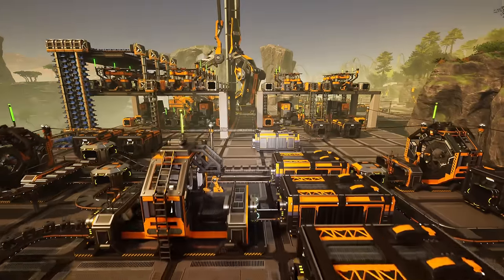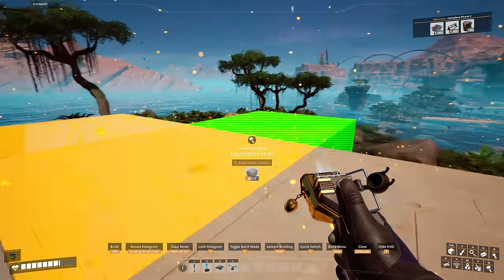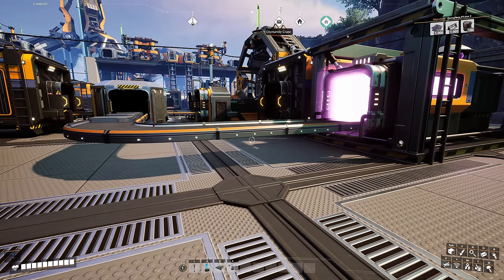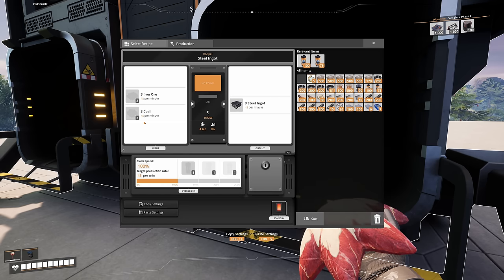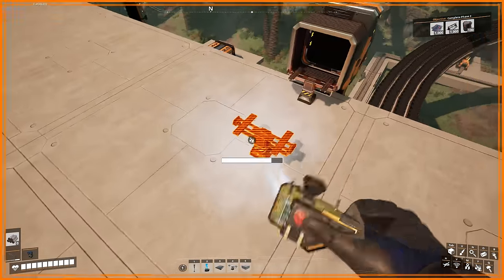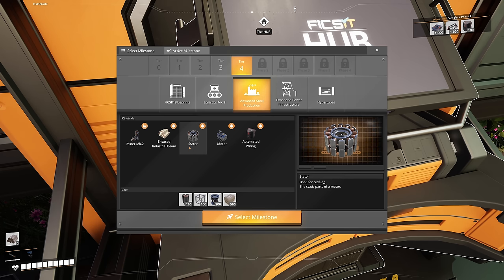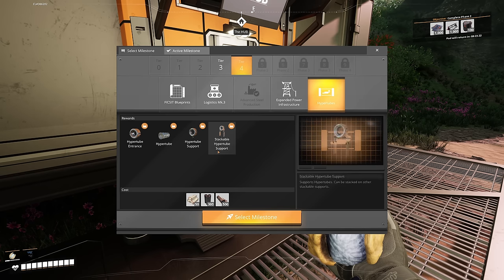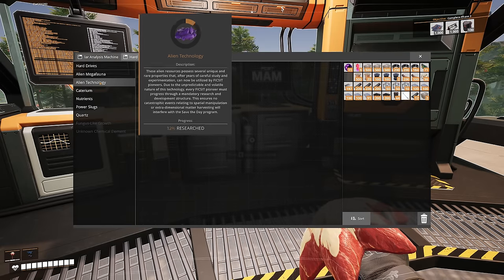Utilizing "THE VOID" For Steel In Satisfactory 1.0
Socials:
Well Try out Epidemic, they have a vast library. You want a certain melody from a song, you can extract that on its own also and more. Use my link here if your interested:

Intro/Outro by
TheFatRat - Origin